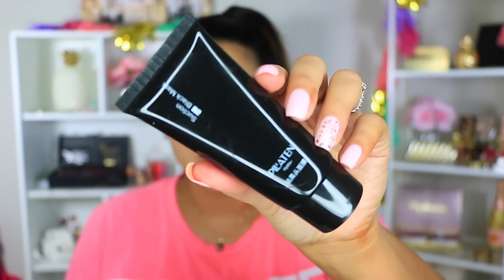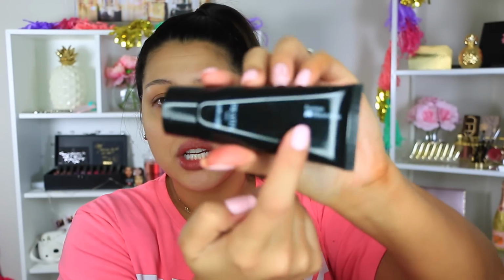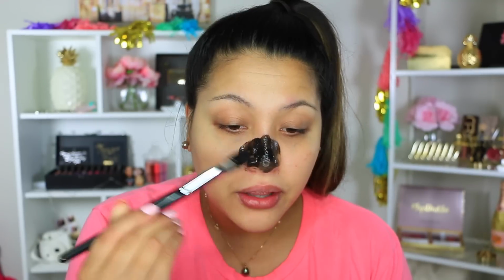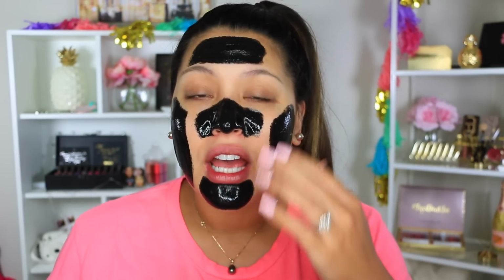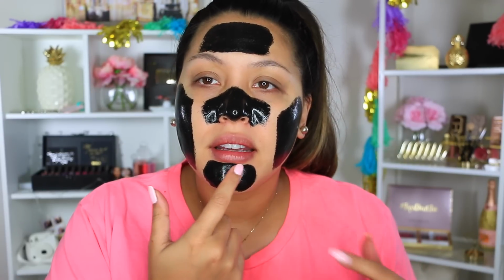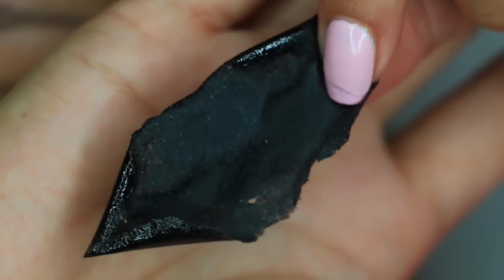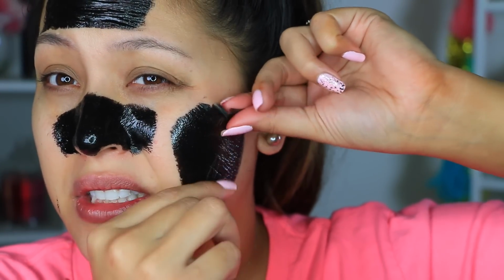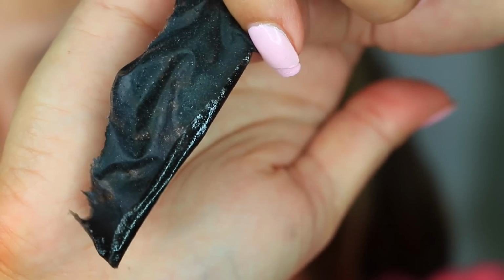PEELING THE CRAP FROM MY FACE! DOES THIS WORK?!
Where I got my mask

Hey guys & gals! So I hope you enjoyed this video! LMK if you have tried this Pilaten mask & what your thoughts are about it! I will continue to use this but ONLY on my nose, chin, & forehead. I will NEVER use it on my cheeks ever again- seriously waxed my face off! But maybe my foundation will go on more smoother now? haha
Woop Woop,
                    Lizzy

♡Snap Chat: LizzyWoopWoop
♡Periscope: WhatWouldLizzyDo

WHAT IM WEARING:
Nail Polish:

-LIZZYDUO any 2 lipgloss MUST SELECT LIPGLOSS DUO for $20 + Free World Wide Shipping

LIZZYLIPPIES any 3 lipsticks MUST SELECT LIPSTICK 3 PACK for $30 + Free World Wide Shipping

CODE: LizzyGlow
Choice of any 2 highlighters (Lucy, Audrey,Marilyn or BB Plus) + choice of lip gloss!
CODE: LizzyStars
2 Star Powders (Lucy, Audrey, or Marilyn)

 Lizzy or WhatWouldLizzyDo
 28364 S. Western Ave #24